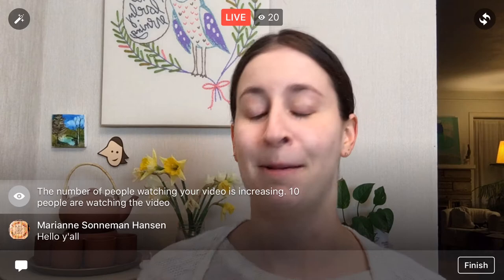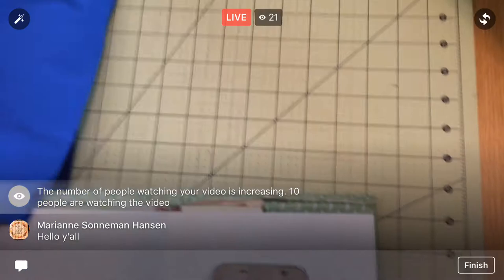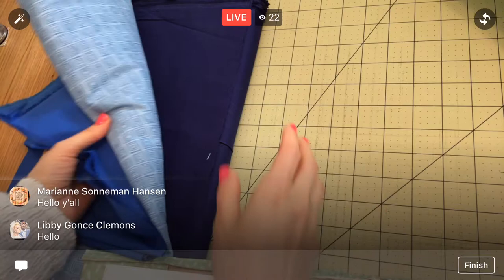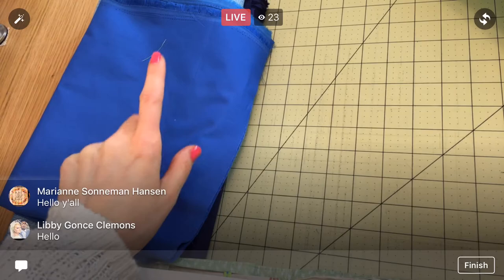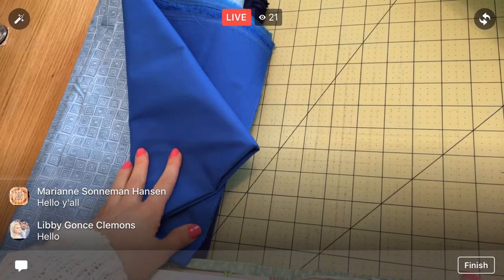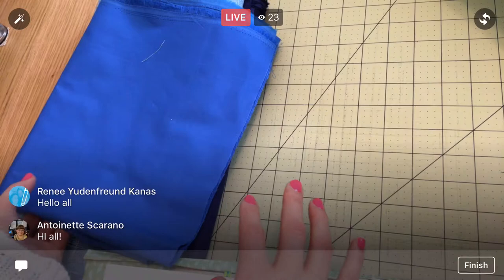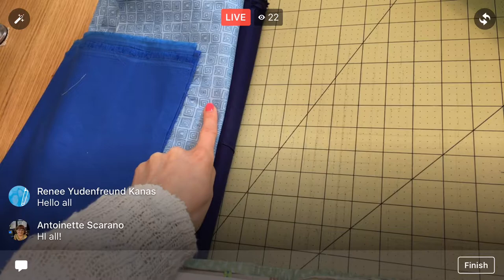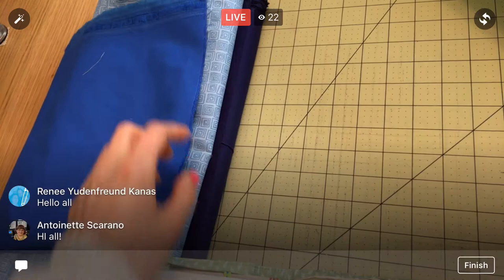5-1-17 Math and borders of The Splendid Sampler quilt along.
LIVE recording from May 1, 2017 –
Figured out how much fabric to cut for my border and binding and cut all the border strips and binding for The Splendid Sampler quilt along.

For notifications when I’m LIVE:
After “Liking” the Penguin & Fish page on Facebook, click the three dots in the upper right corner, select “Notifications”, then turn on “All Live Posts”.

50 Weight Aurifil thread in Dove